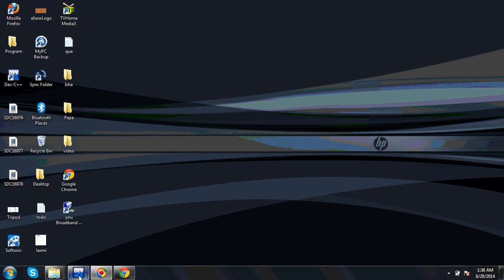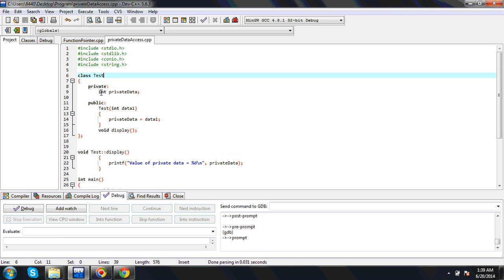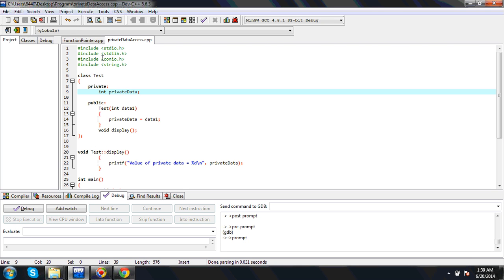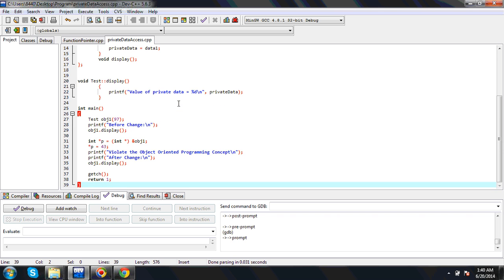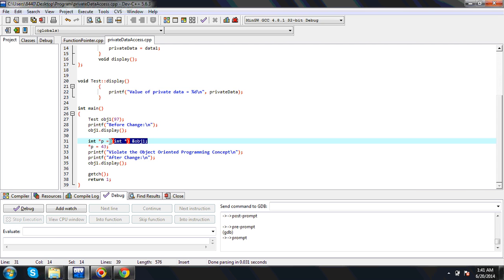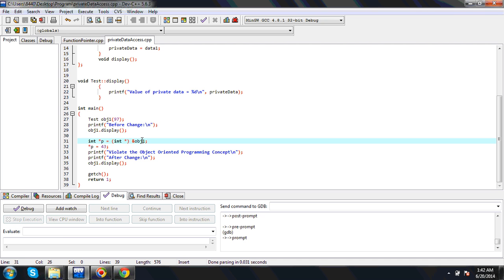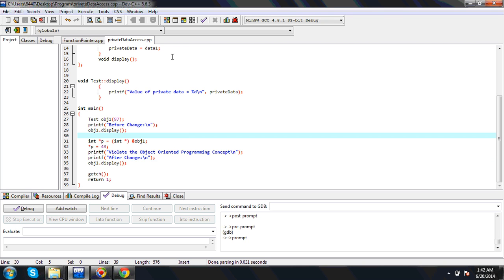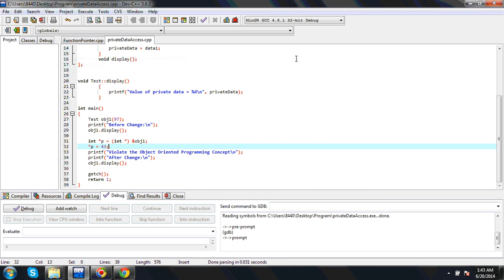How to Access Private Data Members in C++ without using Friend Function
This way will violate the Object Oriented Programming Concept. So it is better to avoid this way of accessing the private data members. But just for exploring the answer you can say way of doing it.